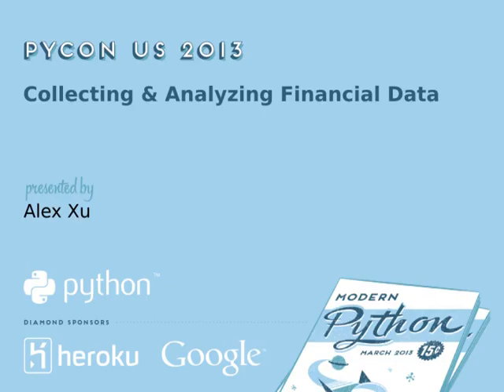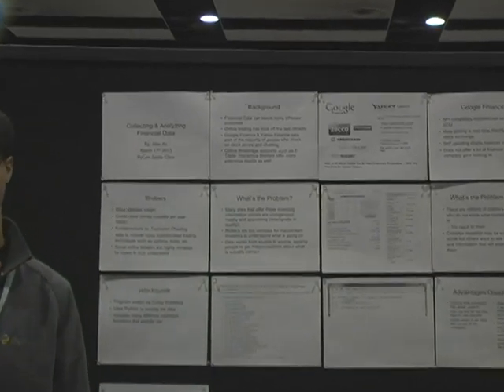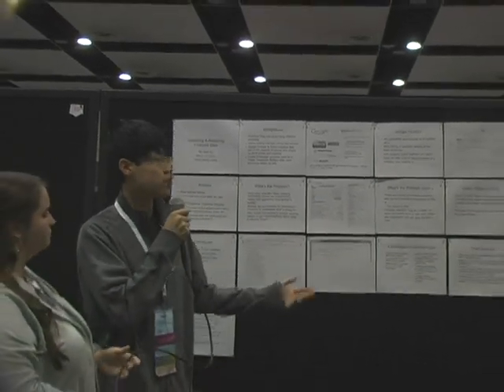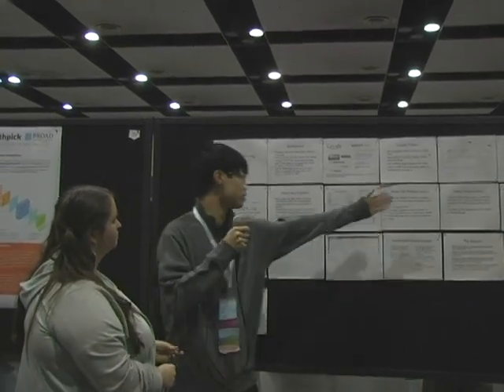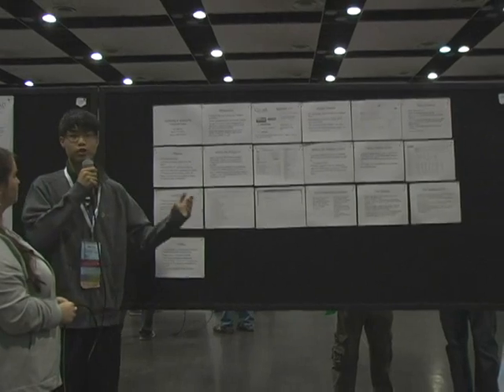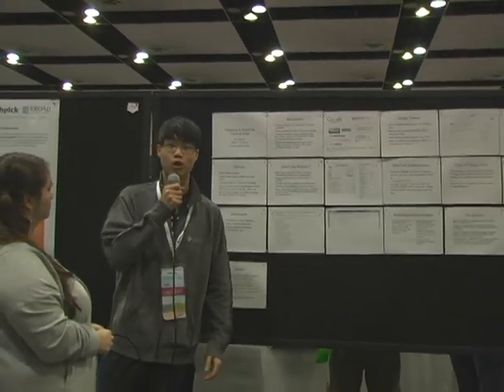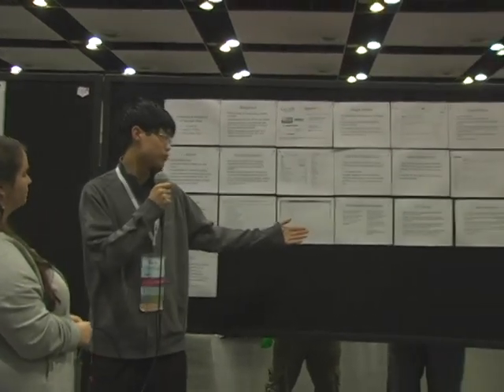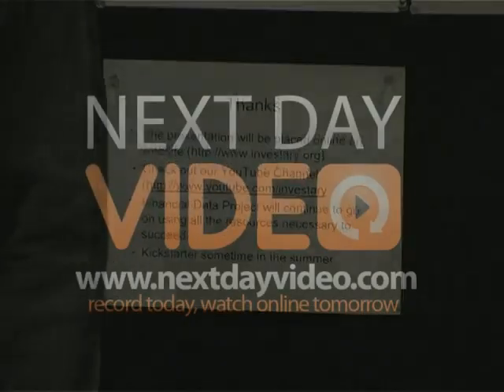Collecting & Analyzing Financial Data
Alex Xu
No matter what type of investor you are, short term swing trader or long term fundamentalist, we all agree that data is an important element to making a financial decision. This poster will outline the details of how one can use Python and Sc